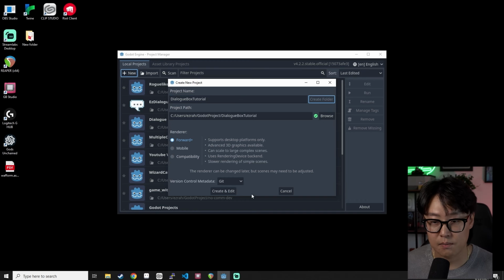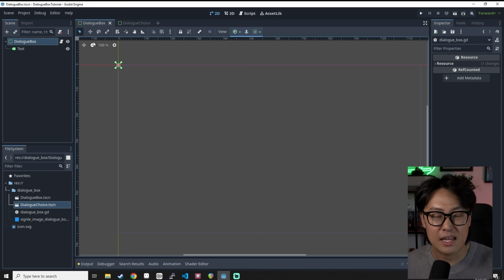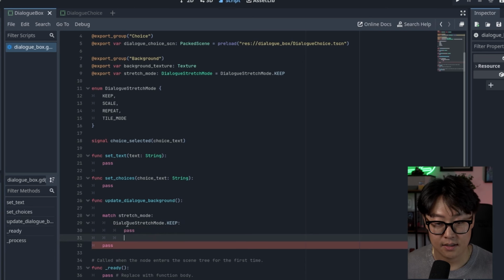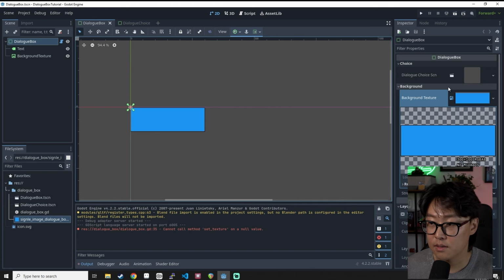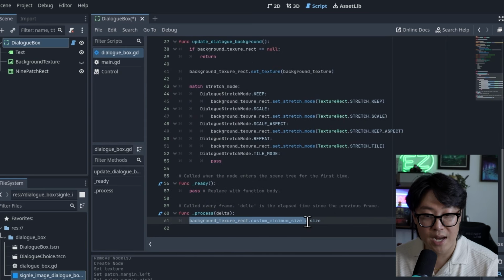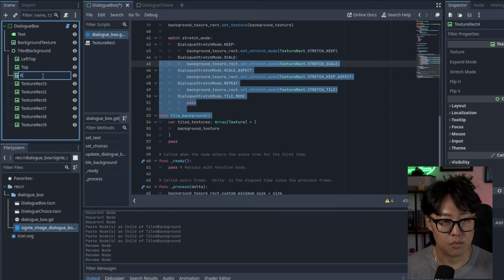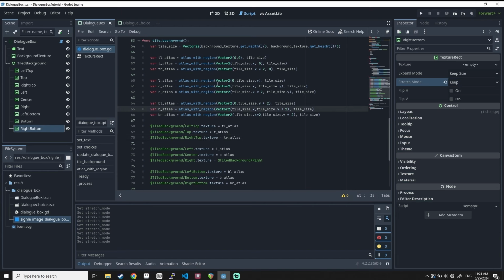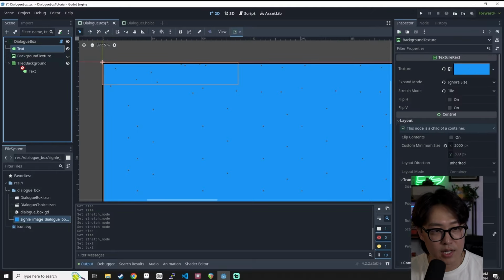How to Make the Ultimate DIALOGUE BOX in Godot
This is not your usual Tutorials and How-Tos!
Join this Raw and Authentic journey
as we build the Ultimate Dialogue Box.

00:00 Intro - Different Type of Tutorial!
2:13 The ULTIMATE Dialogue Box Starts
11:56 Simple Dialogue Box Background
23:04 Let's Look at What We Can Use
38:56 "Easy" Nine-Patch from the Future
50:09 "Hard" Nine-Patch from the Past
1:10:26 Final Result!